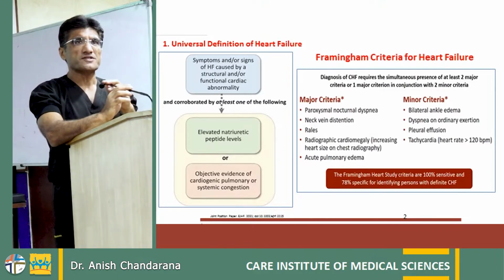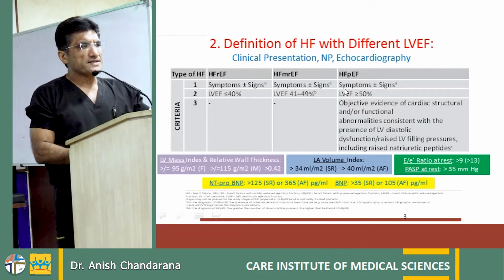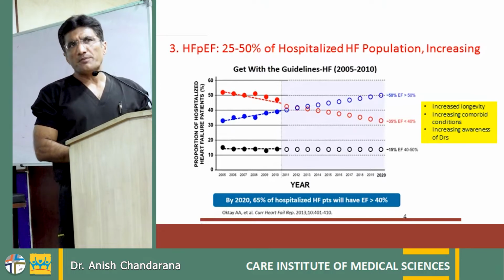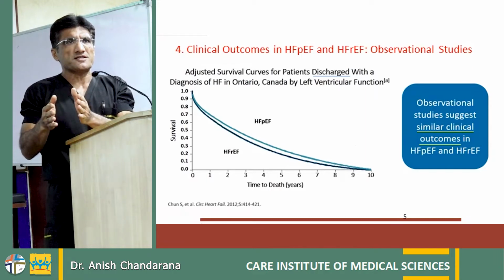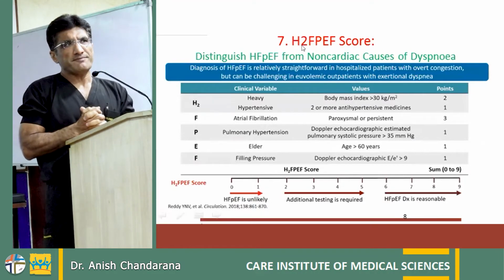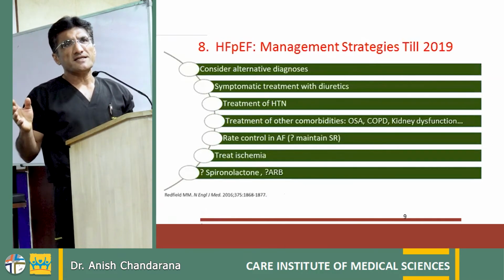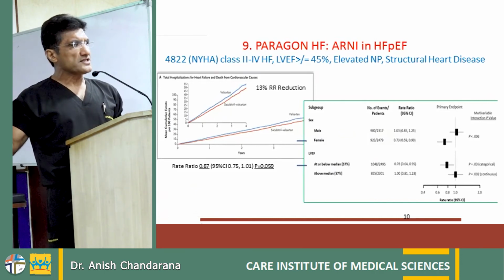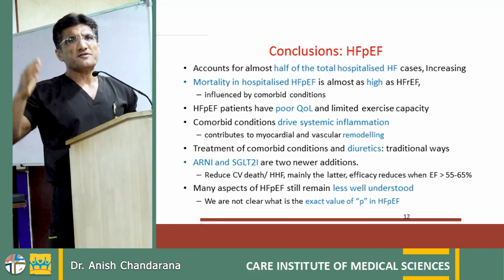Heart Failure with Preserved EF by Dr.Anish Chandarana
CIMS Hospital, Ahmedabad.

A 350-bedded, multi-super specialty,– CIMS Multi Super Specialty  Hospital is one of the best hospitals of Ahmedabad (Gujarat) providing a range of diagnostic and treatment services. Delivering the highest standards of global healthcare, CIMS Hospital is accredited by JCI – Joint Commission International (USA), NABH (National Accreditation Board for Hospitals & Healthcare Providers) and NABL (National Accreditation Board for Testing and Calibration Laboratories) for providing quality healthcare and patient safety across India.
Spread across three wings, viz. CIMS EAST, CIMS WEST and CIMS NORTH, CIMS Multi Super Specialty Hospital offers a combination of the most experienced doctors, latest technology and excellent infrastructure ensuring world -class patient care and treatment. The Hospital has evolved a culture to deliver human and compassionate care to its patients.